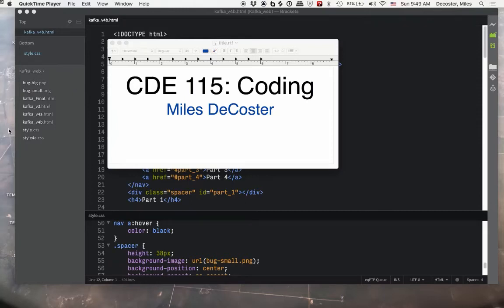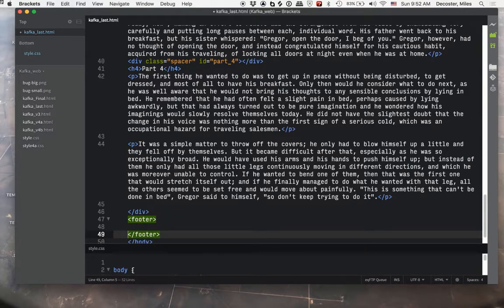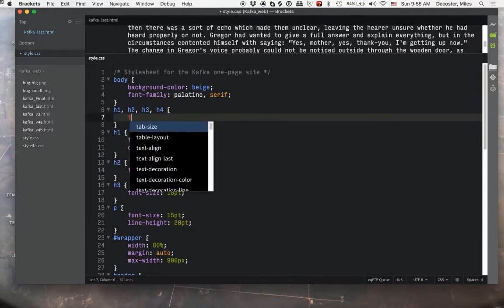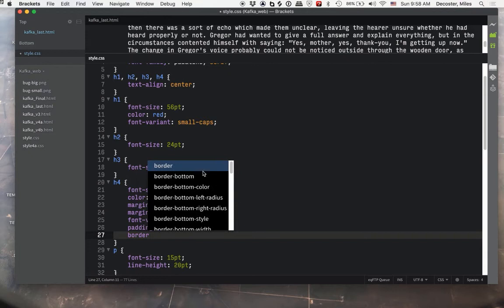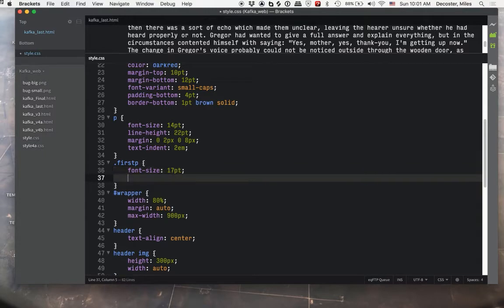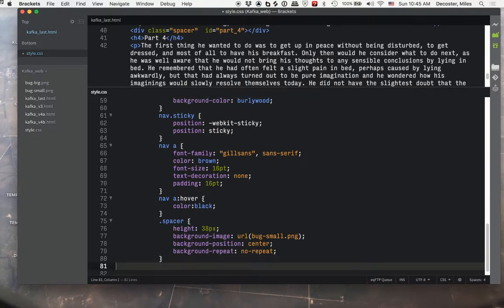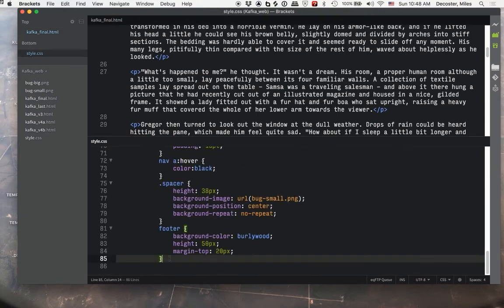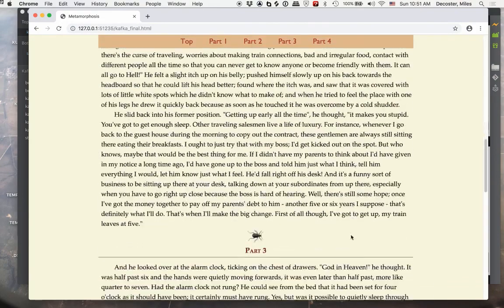CDE 115: coding Kafka Final One page site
We finish the one page Kafka project with an image, some additional styling and add a footer.